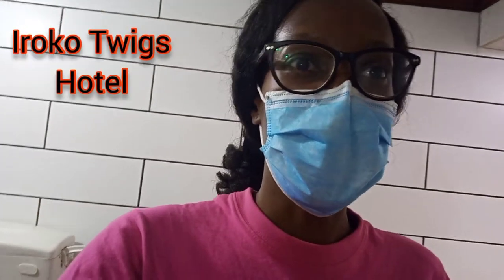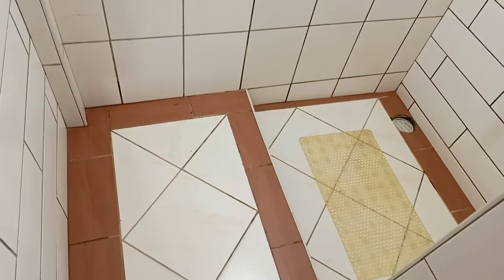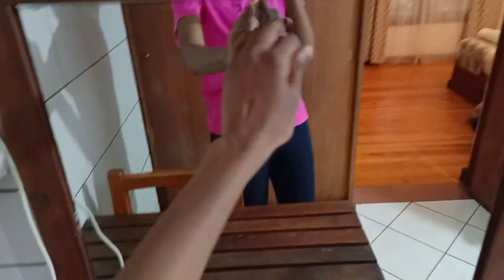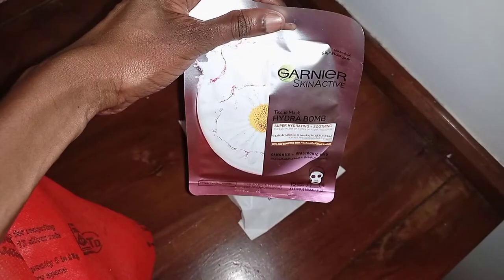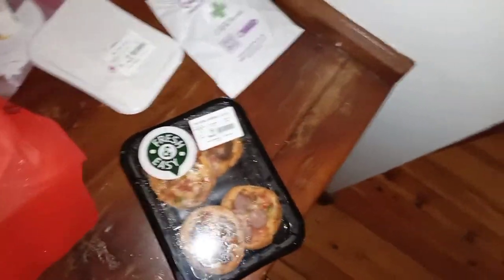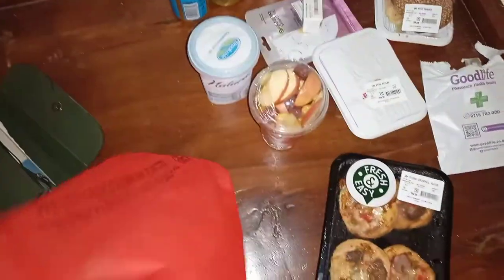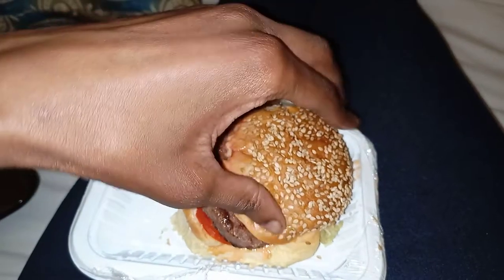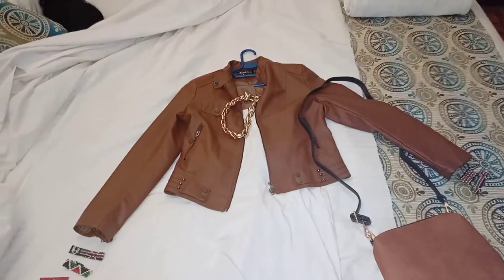STAYCATION🏨/PAMPER 🧘🏿‍♂️🍔DAY EDITION/GRWM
Hi all,It's time for another get ready with me,makeup Transformation video,Hope that you will enjoy getting ready with Me😁.I will be neutral shades of eyeshadow and lipsticks to recreate this natural makeup look.Enjoy!!!Also I will NOT be heading for a night out😁.

The pink everland sky by Lady lane

~Instagram~@naningakoei
~twitter~@naningakoei
~tiktok~@naningakoei

8
Endebess-30201
Kenya

You may also Love the following videos